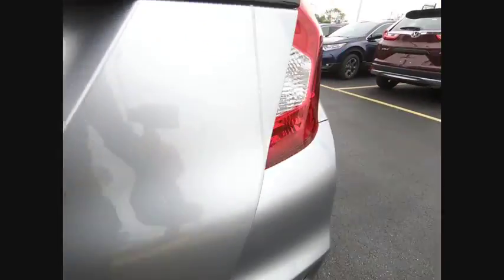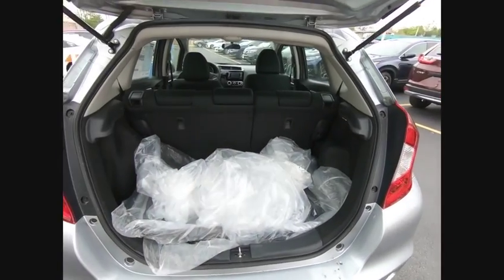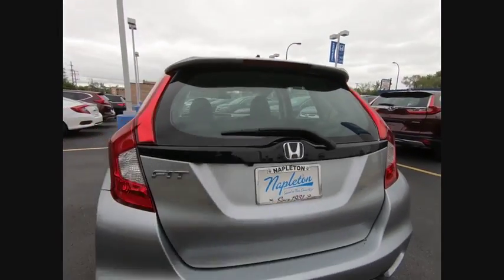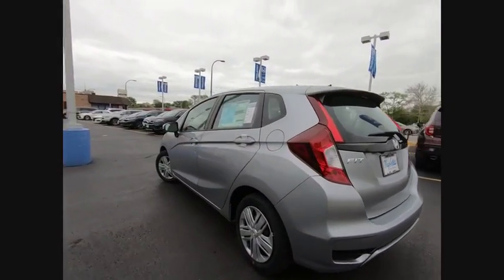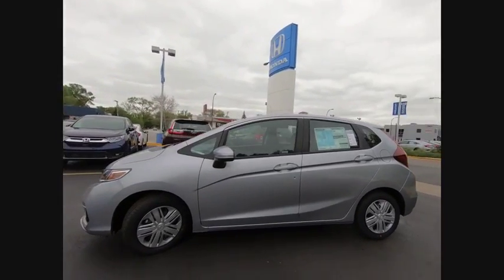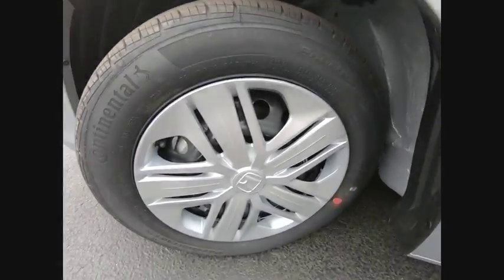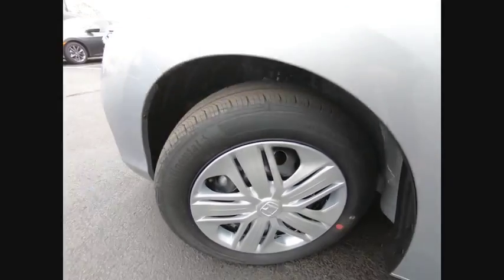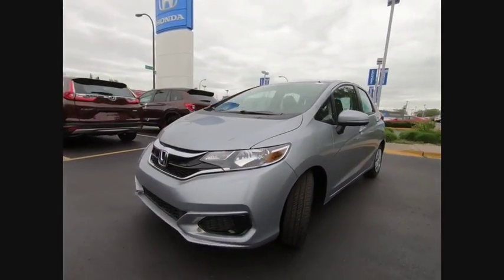2019 Honda Fit Oak Lawn IL 91134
2019 Honda Fit LX

Thank you for the interest in our new Honda vehicle.brPlease contact our sales management teambrDavid Reiser  Internet Sales ManagerbrJohn Syriani General Sales Manager br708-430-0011